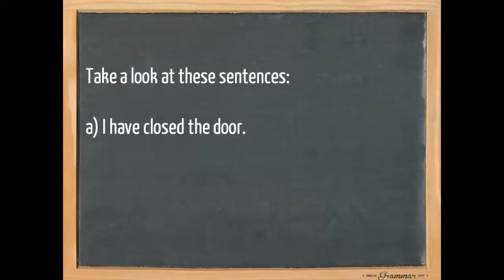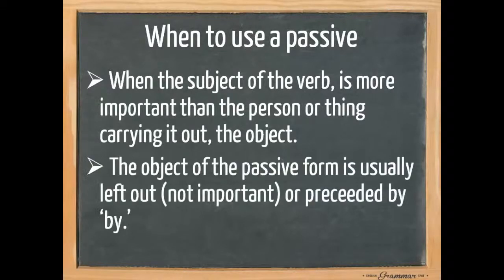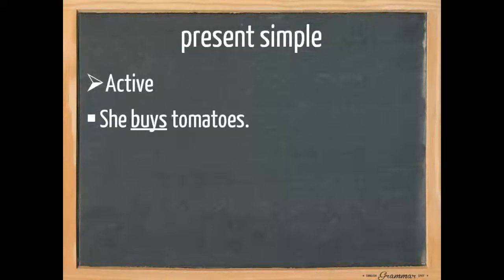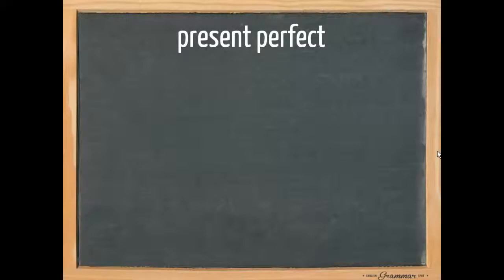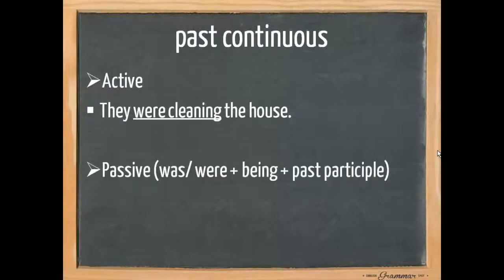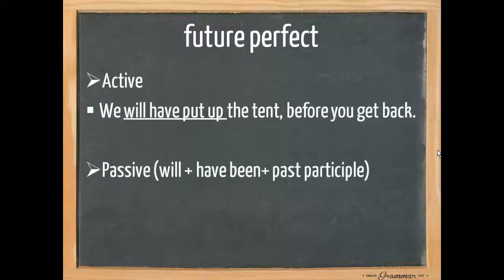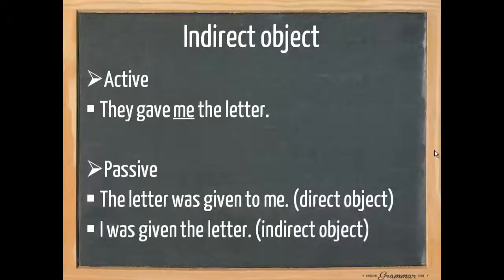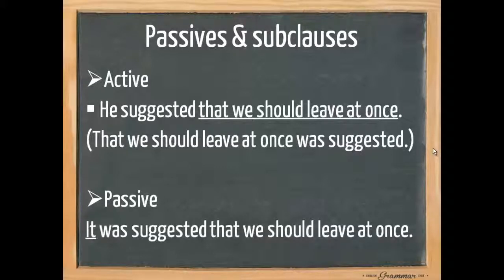Passive voice lesson English grammar